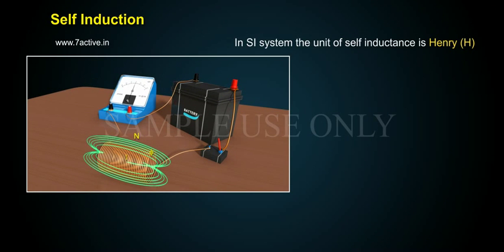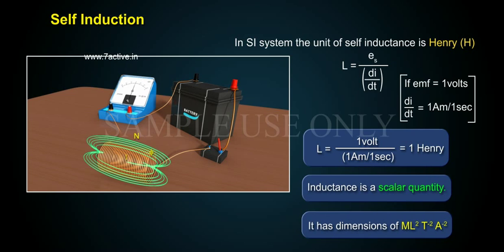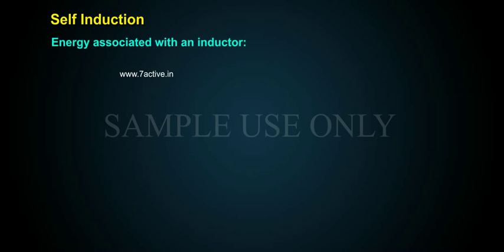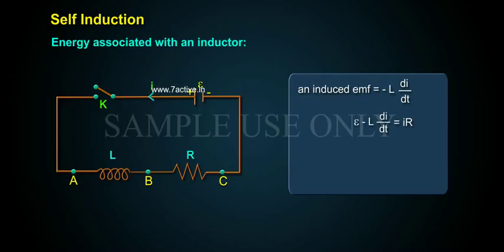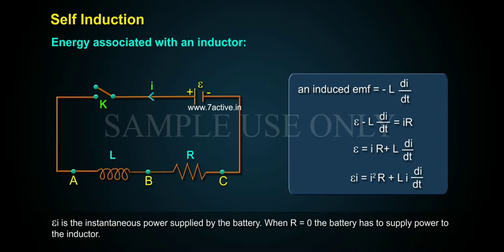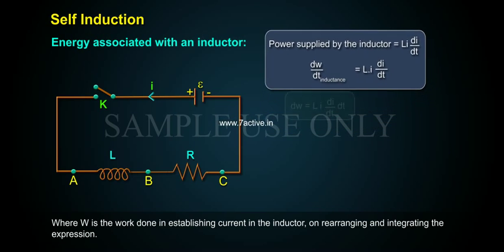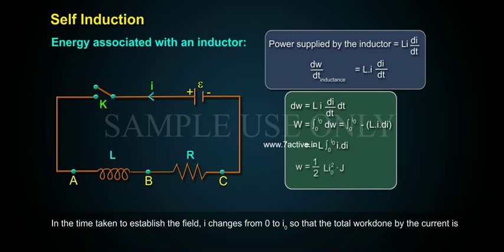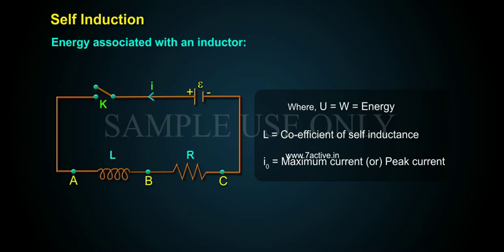SELF INDUCTION PART 02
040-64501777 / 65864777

7 Active Technology Solutions Pvt.Ltd. is an educational 3D digital content provider for K-12. We also customise the content as per your requirement for companies platform providers colleges etc . 7 Active driving force "The Joy of Happy Learning" -- is what makes difference from other digital content providers. We consider Student needs, Lecturer needs and College needs in designing the 3D & 2D Animated Video Lectures. We are carrying a huge 3D Digital Library ready to use.

SELF INDUCTION: Whenever the current in a coil increases or decreases there is a change in magnetic flux linking the coil. Hence an emf is induced in the coil which is called self induce electromotive force and this phenomena is called self Induction.The number of flux lines linking any given circuit, due to a current in the circuit itself, will depend on the geometry of circuit i.e., its shape, size, number of turn's etc.Statement: "The phenomena in which an opposing induced emf is produced in a coil as a result of change in current or magnetic flux linked with the coil is called self induction".Experiment: Consider a coil connected a battery and a tap key as shown in the figure, Diagram. When the key is pressed, the current starts growing through the coil, as a result the flux linked with the coil also starts growing through it. This produces induced emf in the coil. The direction of the induced emf is such that it opposes the growth of the current in the circuit.When the key is released, the current in the circuit starts decaying as a result flux linked with the coil also starts decreasing which in turn produces induced emf in the coil. This also opposes decay of current in the circuit.It may be observed that an opposing induced emf is produced in the coil during both growth and decay of current. Consider a coil of 'n' turns carrying current 'i' and   be the magnetic flux linked with each turn of the coil. Then N  will be the flux linkage in the coil.Since the flux is due to current in the coil, the flux linkage will be directly proportional to current 'i'